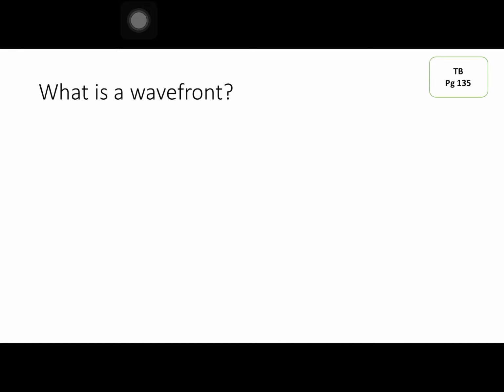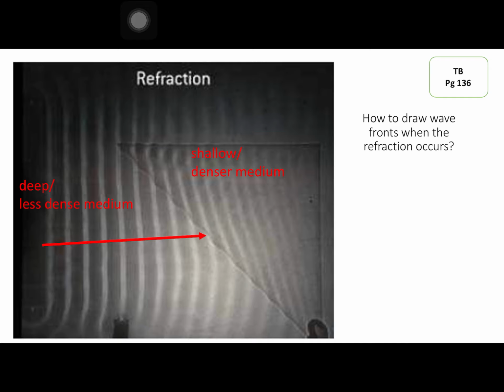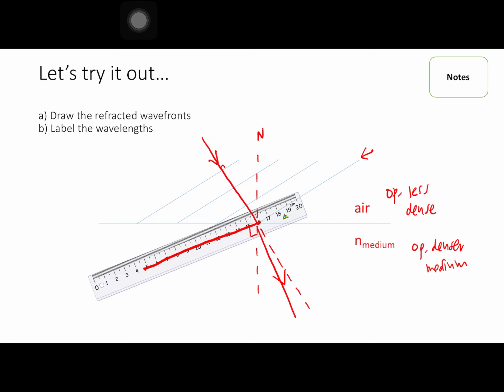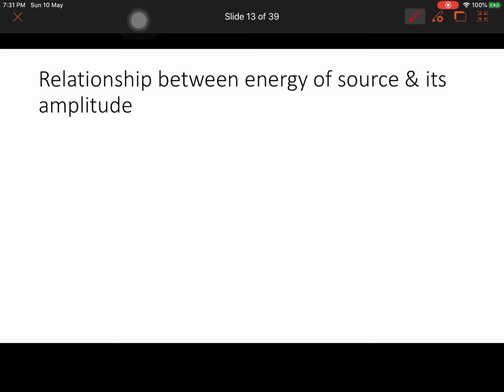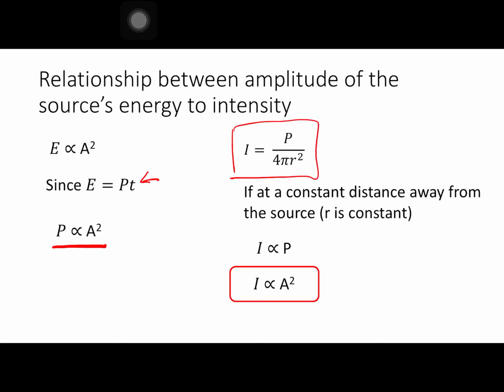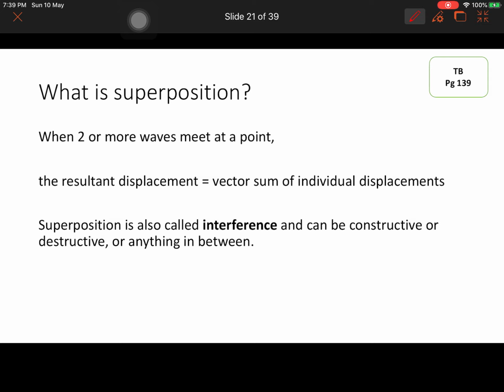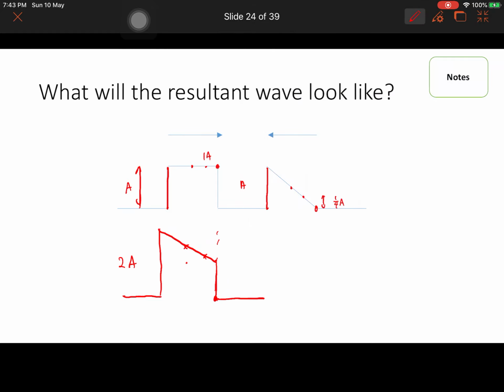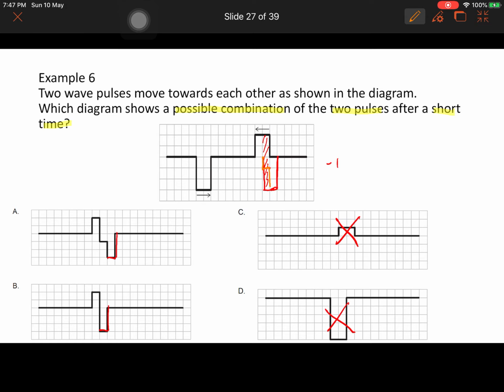4.3 Wave Characteristics